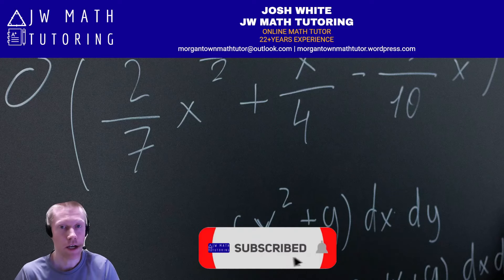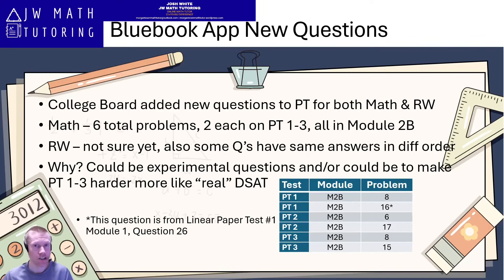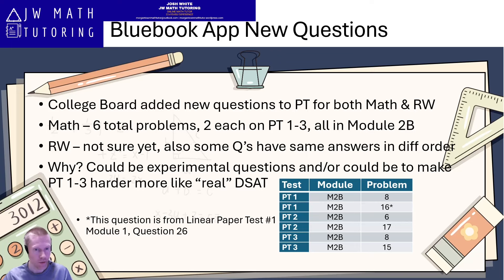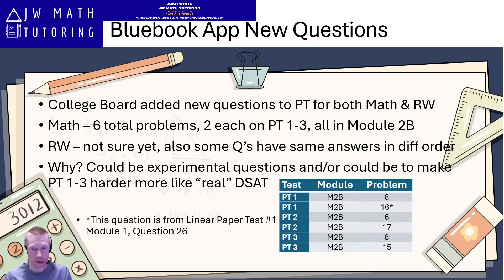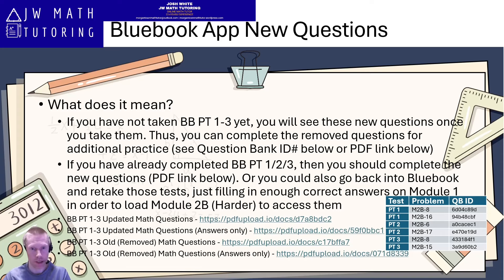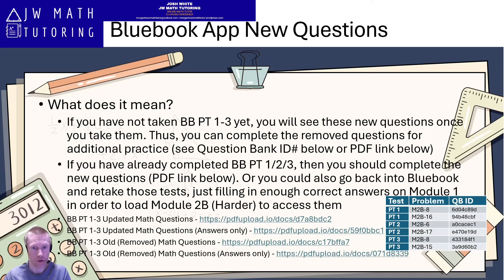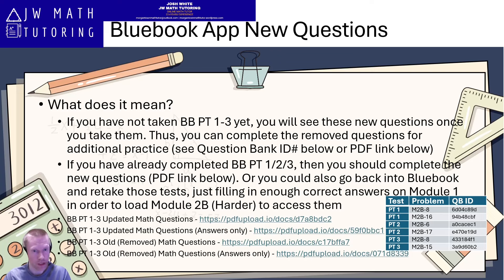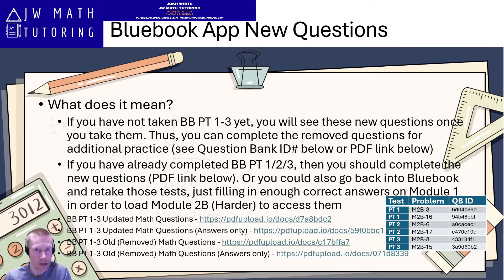Digital SAT Math Bluebook App New Questions-Updates July 2024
This video covers some updates that were recently made to the Bluebook App (7/23-7/25) which include adding new questions (and removing old questions) on Practice Test 1-3.  Find out which questions were updated and where to see both the new and old questions.  This videos talks about updates to the Math section only as we do not yet have the full scope of how the RW tests were updated.

0:00 Introduction
0:24 Overview of changes including specific question #’s
2:27 Why did they make these changes?
4:08 How does this affect me? Links to both old & new questions

*New Questions
PT 1-Module 2B: 8, 16 (this specific question, 16, is from Linear Paper Test 1, Module 1, #26)
PT 2-Module 2B: 6, 17
PT 3-Module 2B: 8, 15

Question ID #'s for the Question Bank
Test Problem QB ID
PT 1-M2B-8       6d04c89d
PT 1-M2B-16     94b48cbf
PT 2-M2B-6       a0cacec1
PT 2-M2B-17     e470e19d
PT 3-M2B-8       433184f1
PT 3-M2B-15     3a9d60b2

SAT Resources

ACT Resources
Improve Your ACT Math Score Course